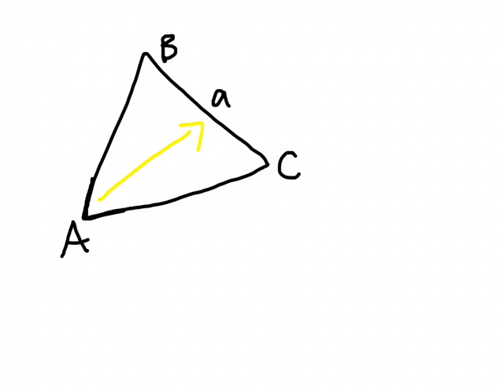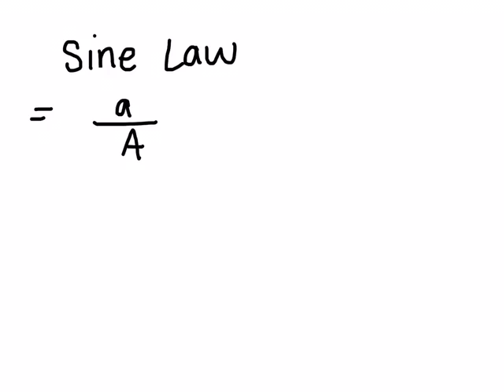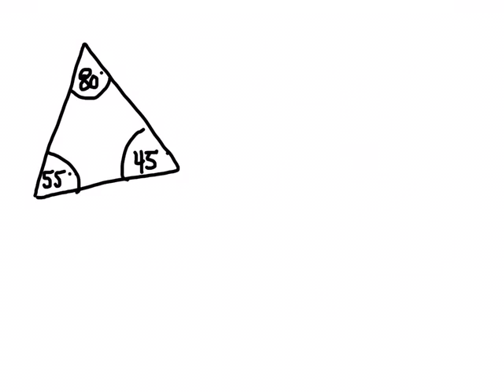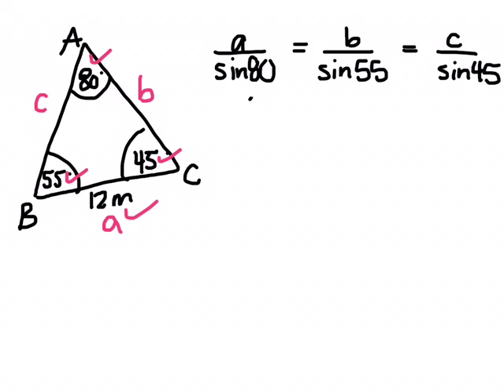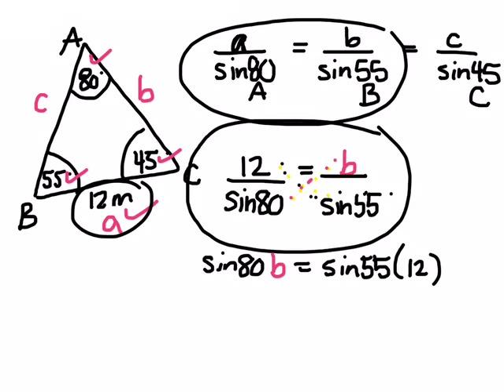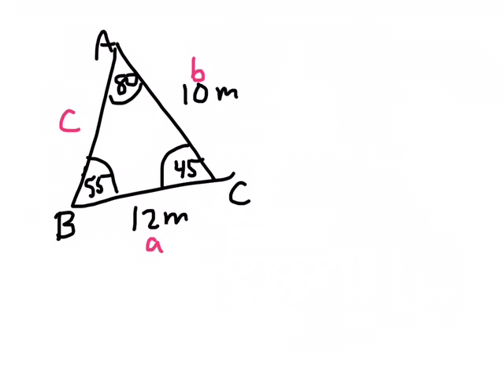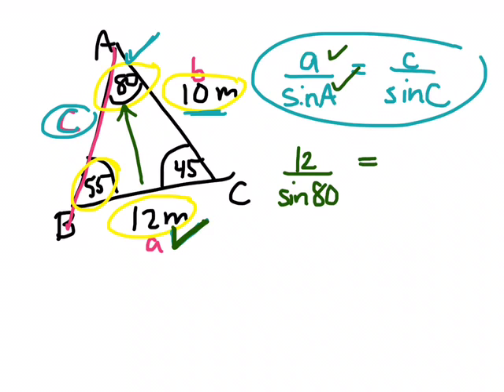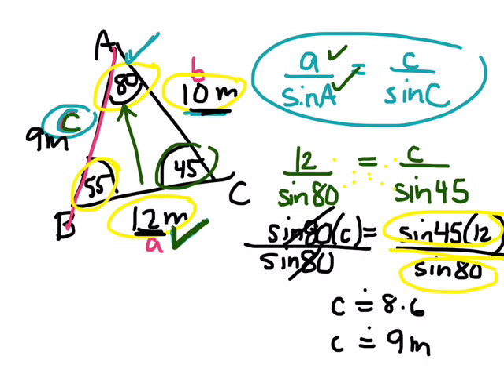How to use the Sine Law 8.1 gr 10 academic